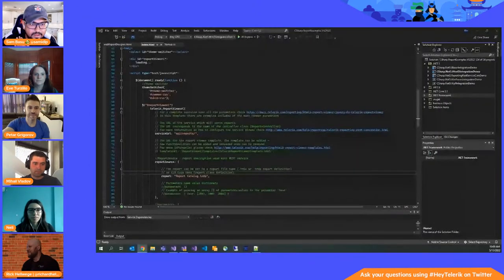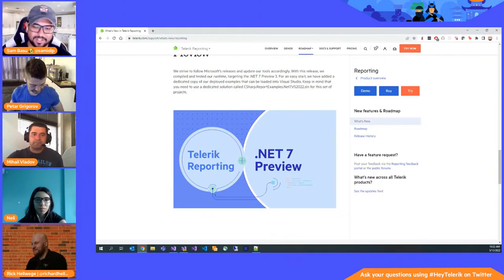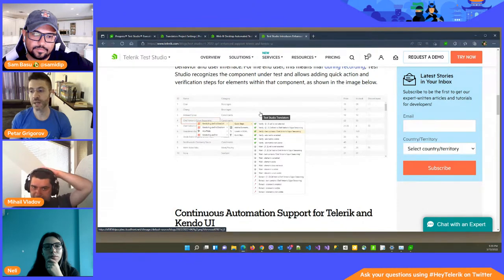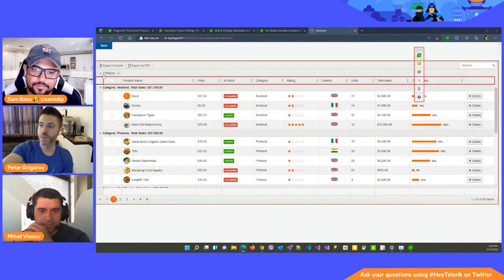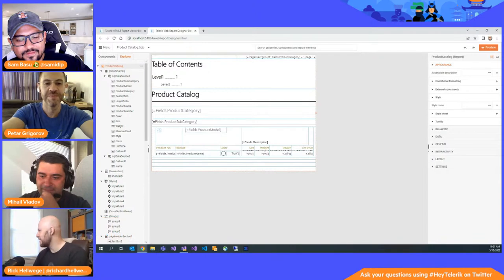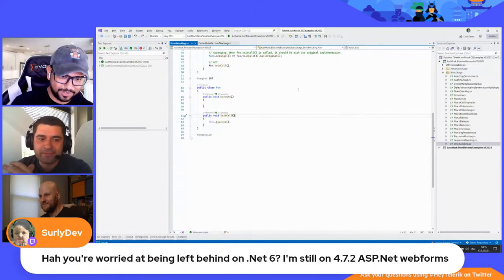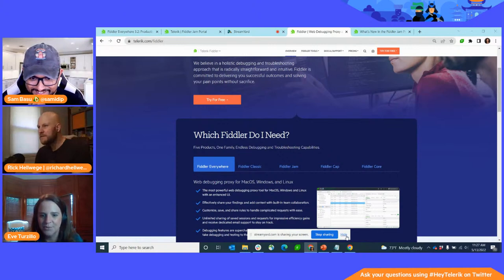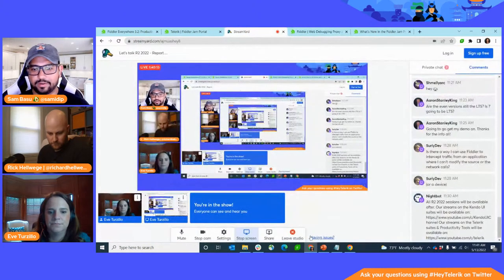Let's talk R2 2022 - Reporting, Test Studio, JustMock & Fiddler Everywhere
What's new in Telerik Reporting, Telerik JustMock, Telerik Test Studio & Fiddler Everywhere 3.2? Plenty! Our line of productivity tools has a ton of awesome updates, enhancements, and improvements. And in this casual unplugged session, Sam Basu, Eve Turzillo, Rick Hellwege, Mihail Vladov & Petar Grigorov will play around with some of the latest bits from our R2 2022 release, LIVE!

There's so much to cover, so let's dive into the most exciting updates!

* Telerik Reporting Web Designer now compatible with the latest Kendo UI themes and widgets
* Telerik JustMock and Reporting are compatible with the preview 3/4 of .NET 7 (depending on MS Release schedule)
* Enhanced support for testing Telerik and Kendo UI-based applications
* Fiddler Everywhere supports multi-session comparison from/within the same tab
Dive deeper into what's new with the products:
➡️ We have a ton of new bits & major enhancements across our automated testing, mocking and debugging productivity tools - —Telerik Reporting, Test Studio, Just Mock & Fiddler Everywhere.
➡️ Curious about what's new & improved across the Telerik Desktop & Mobile products?
Some helpful timestamps
00:00 - Intro
07:00 - Everything new across the Telerik & Kendo UI products
08:30 - What's new in Telerik Reporting?
12:45 - Universal search box in Web Report Designer
16:40 - Organized Folders in Web Report Designer
19:09 - Support for Theming Mechanism - Kendo UI
20:45 - Telerik Reporting Support for .NET 7 Preview
26:21 - Report Viewer demo
30:50 - What's new in Test Studio?
30:58 - What's Test Studio?
34:15 - Test Studio translator extensions
37:50 - Test Studio demo
42:50 - Differences between Test Studio & Test Studio in VS
46:15 - Test execution live
55:08 - Can automated tests run automatically on GitHub Actions?
01:00:02 - Telerik Reporting demo - Web-based report designer
01:03:20 - Web Report Viewer demo - theme picker
01:06:00 - Running Reporting on .NET 7 Preview 3
01:12:24 - What's new in Telerik JustMock?
01:15:20 - JustMock demo - Default interfaces
01:25:59 - What's new in Fiddler Everywhere?
01:26:35 - Which Fiddler do I need?
01:27:23 - New feature - Compare Session Rows (Beta)
01:27:48 - Server Certificate Data
01:36:08 - Display full URL
01:36:41 - Fiddler Jam Preview Recorded logs
01:38:06 - Fiddler Jam Delete logs functionality
01:42:50 - Closing words & Outro

Follow Eve @evieturz
Follow Rick @richardhellwege
Follow Mihail @MihailVladov